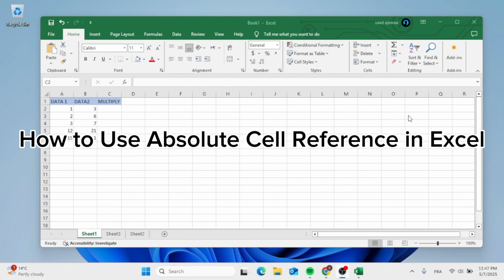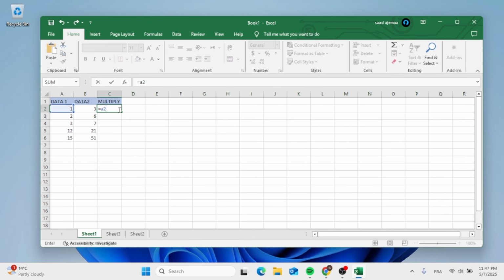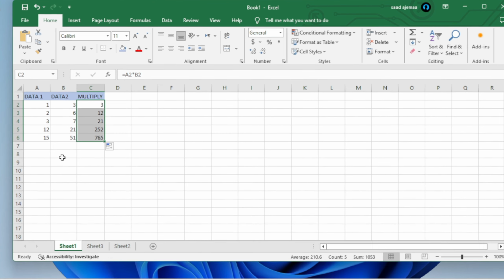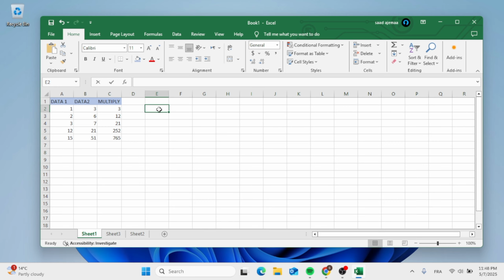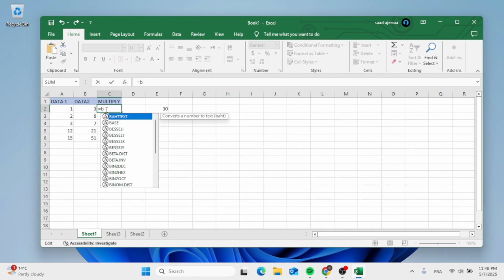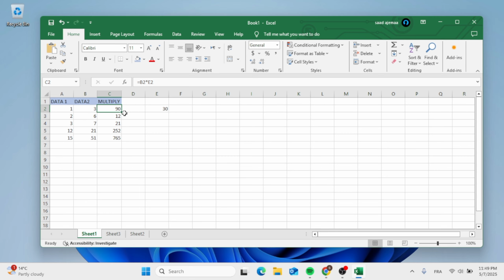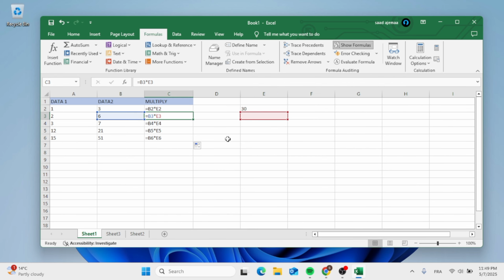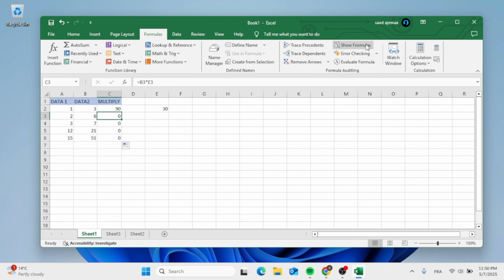How to Use Absolute Cell Reference in Excel [GUIDE]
Struggling with formulas that break when copied across rows or columns? This tutorial is your key to mastering absolute cell references in Excel, using the $ symbol to lock values in place and build reliable spreadsheets that scale with ease!

🔹 What You'll Learn in This Video:
✅ What absolute, relative, and mixed cell references are
✅ How to use the $ symbol in formulas like $A$1, A$1, and $A1
✅ Real-world examples where absolute references prevent calculation errors
✅ How to toggle between reference types using F4
✅ Tips to confidently build formulas for budgeting, reports, and dashboards

⏱ Timestamps
00:00 – Introduction
00:20 – Cell Reference in Excel
01:55 – How to Use the $ Symbol

🔒 Stop breaking formulas when copying cells
📈 Learn the foundation of dynamic, scalable spreadsheets
🧠 Boost your understanding of Excel logic and structure
📊 Essential for anyone creating budgets, tables, or automated calculations

📤 Share with friends or colleagues who use Excel